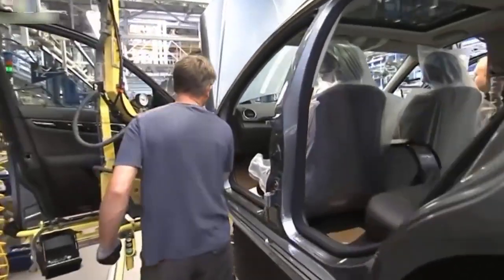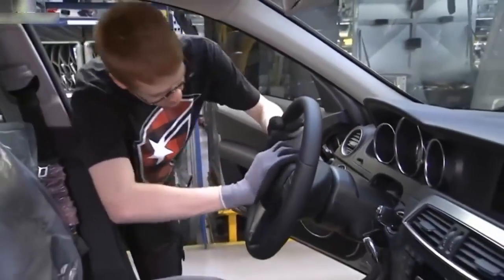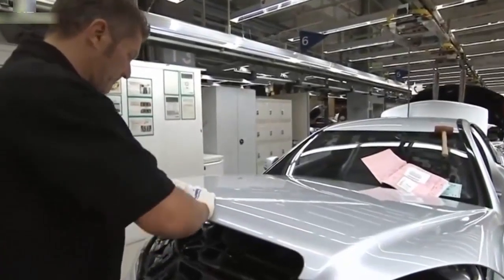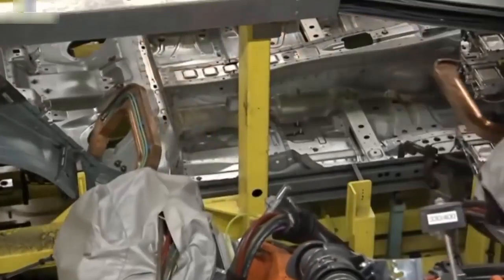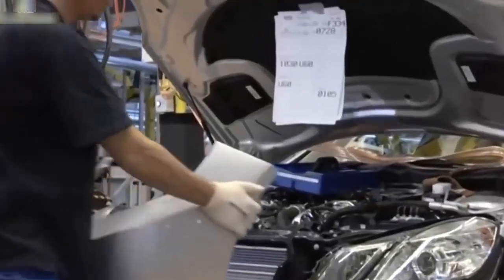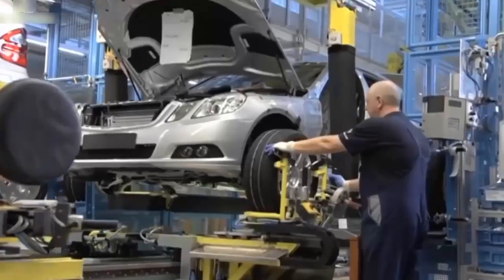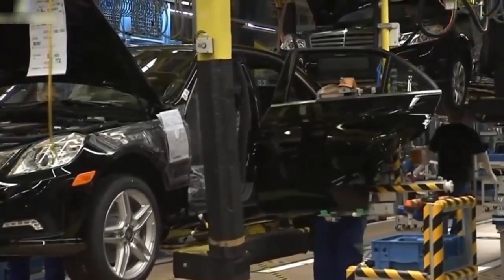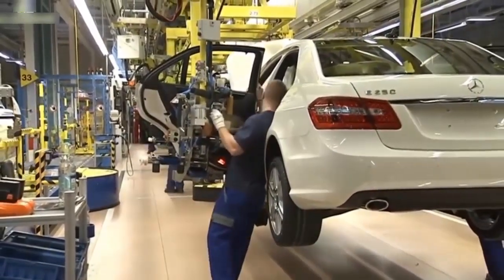Mercedes-Benz Factory production line